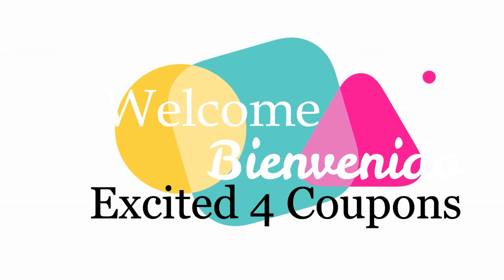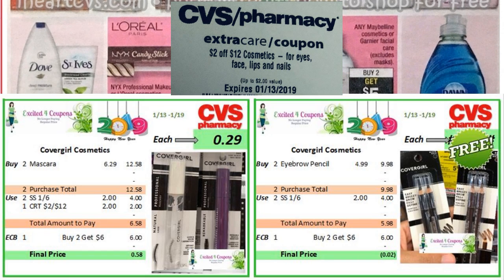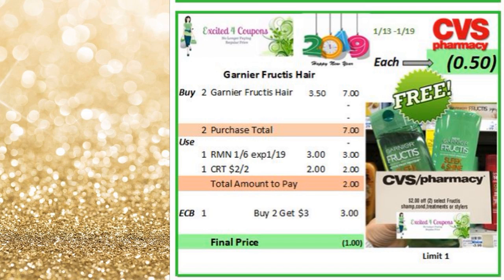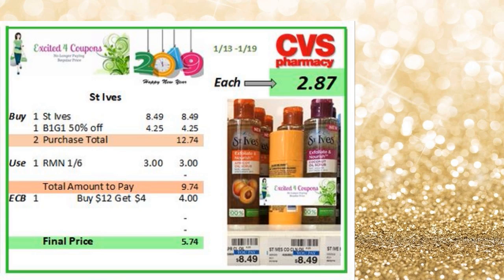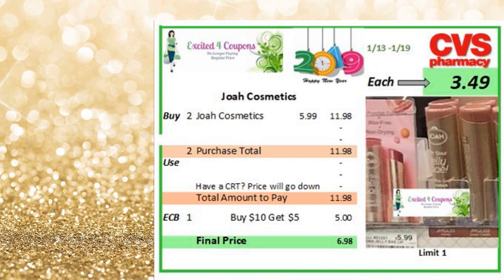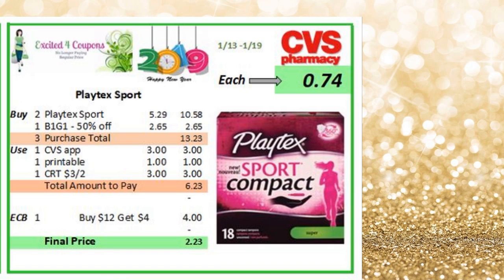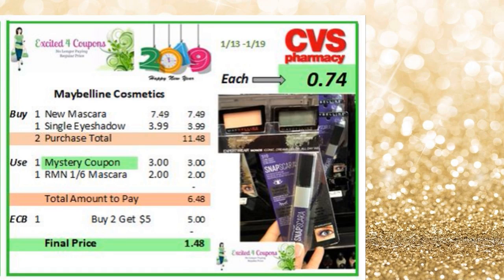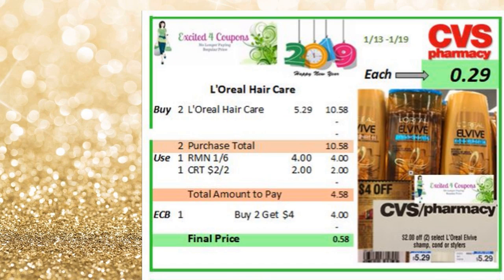CVS 1/13/19 Best Deals - FREE Crest, Covergirl, Garnier (printables included)